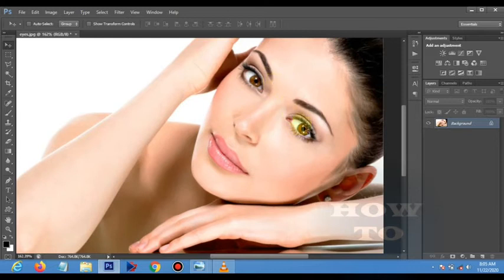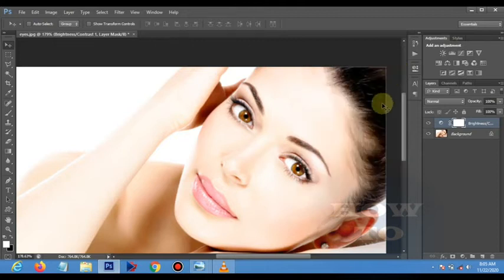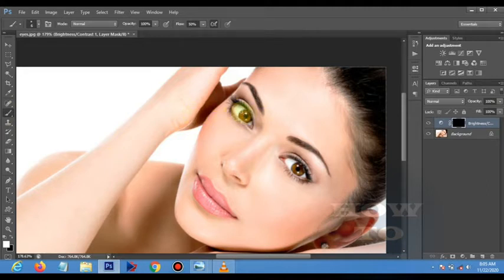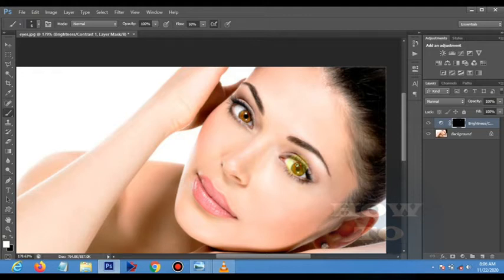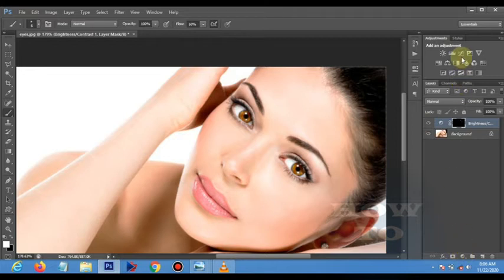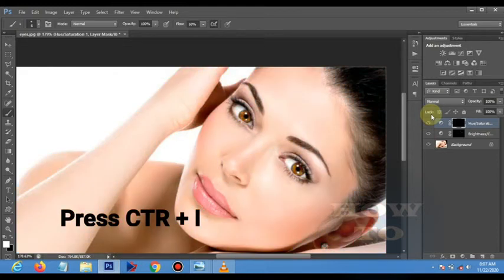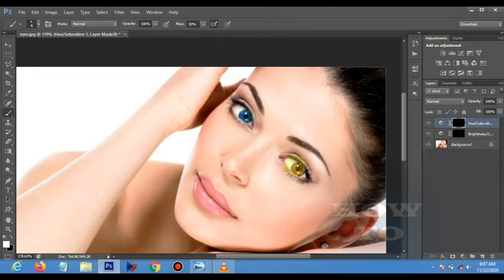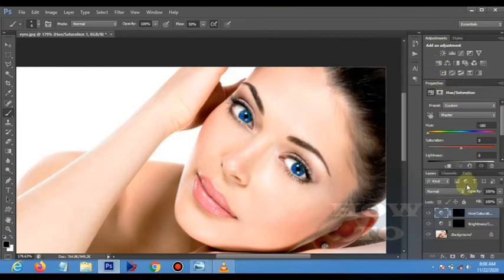How to Change Fixed Contact Lens Color in Photoshop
Learn how to change fixed contact lens color in Photoshop in 3 minutes.